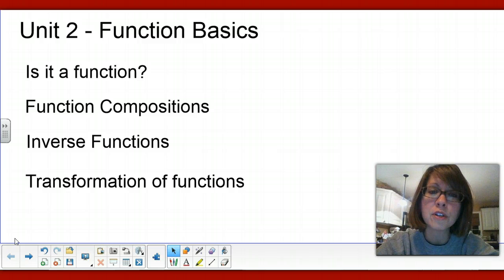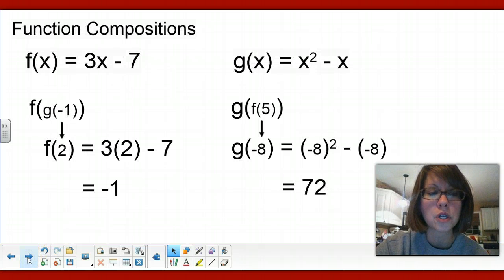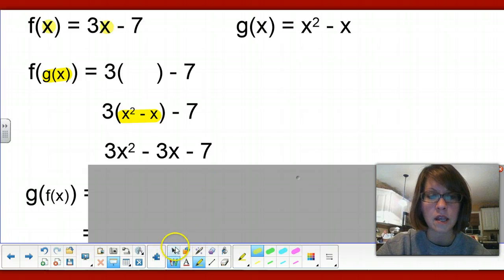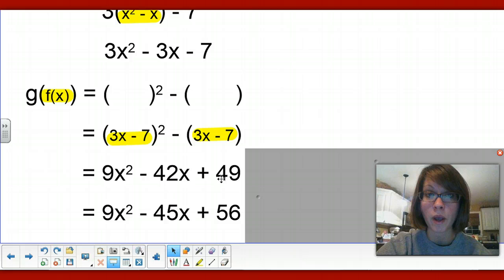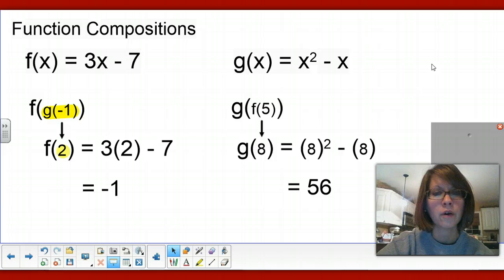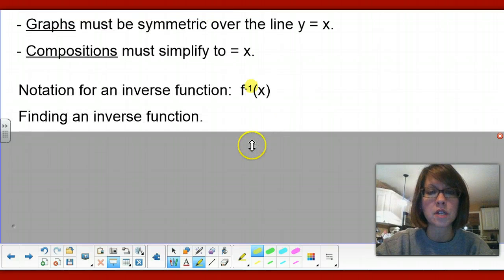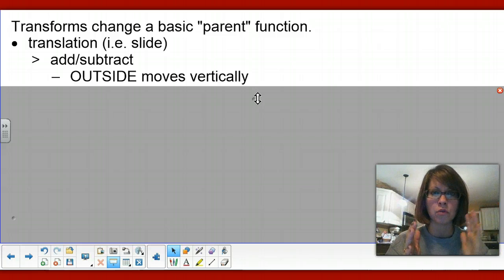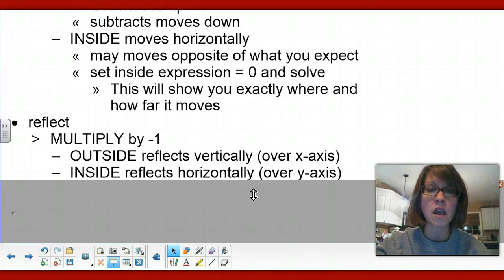A2 - Unit 2 Review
Function Basics - compositions, inverses, transformations